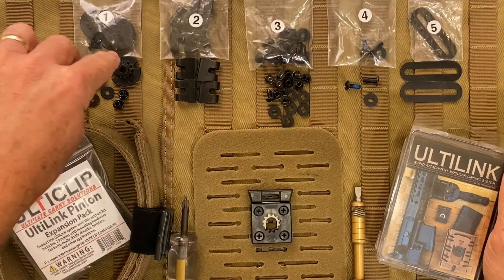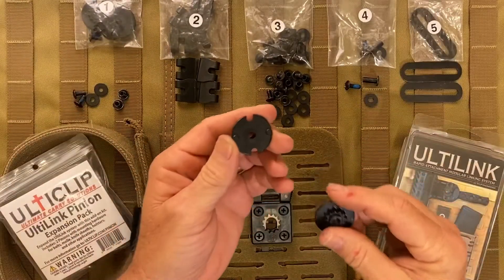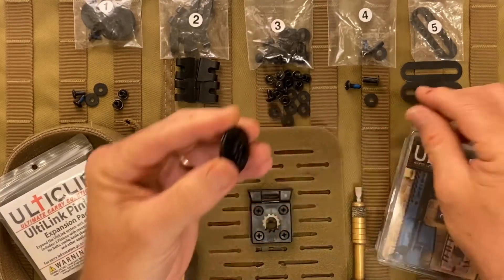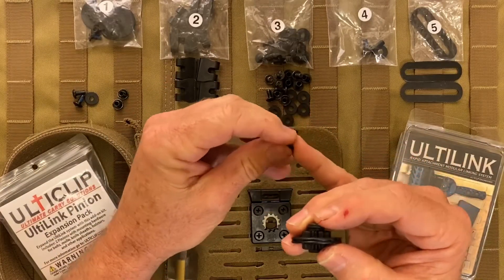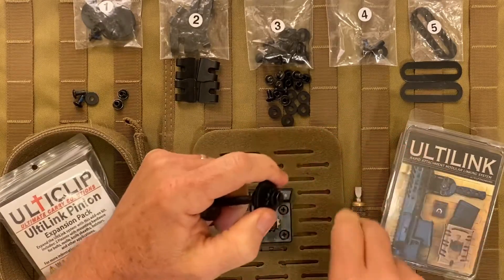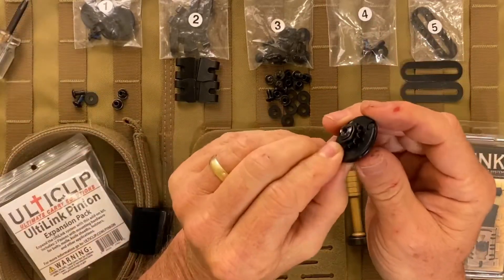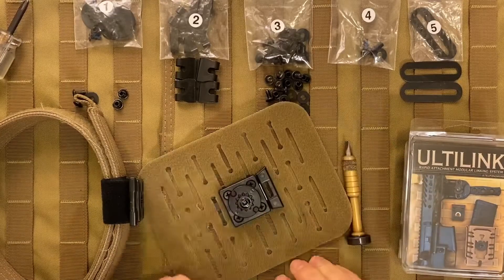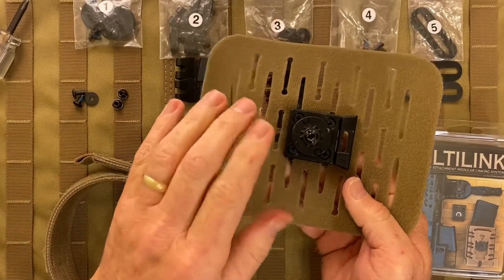UltiLink Dual Pinion Assembly - Bag 4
We show how to assemble two UltiLink Pinion using the items found in bag 4. See our other videos to learn how to mount the Pinion using other mounting hardware.